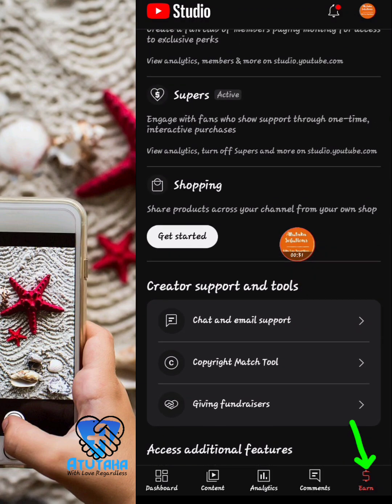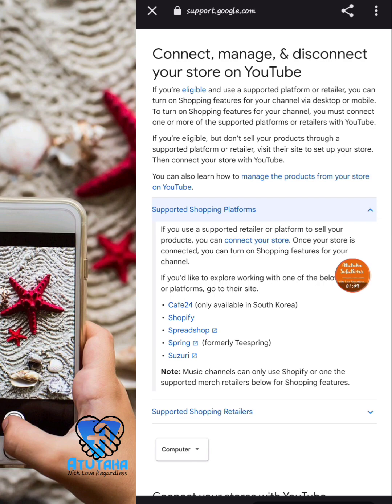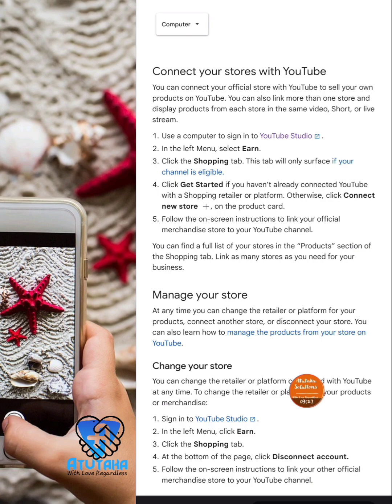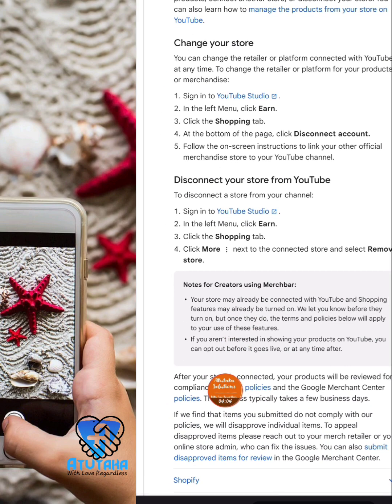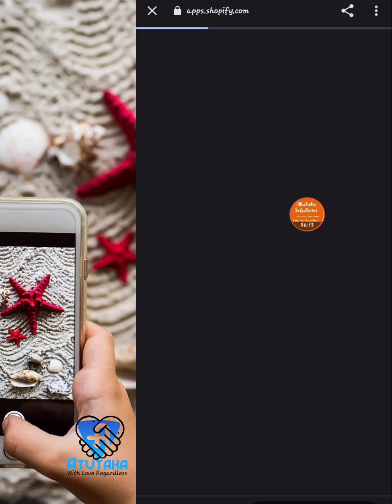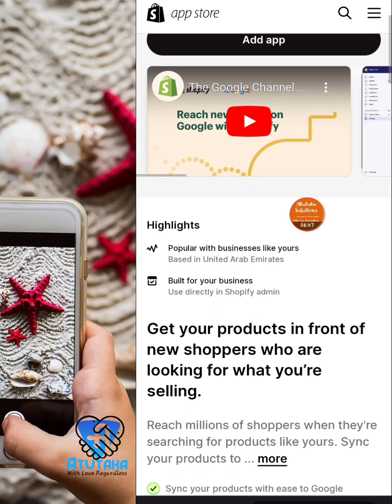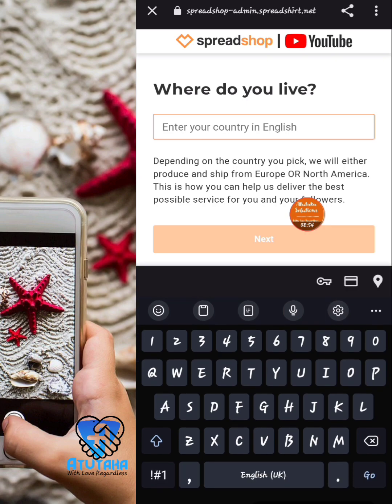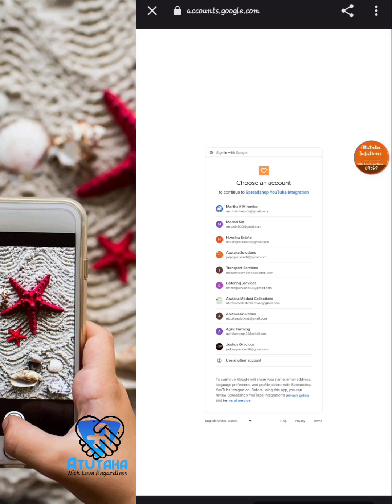YouTube Shopping - How To Tag and sell Products From Your Store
YouTube Shopping features make it easy for you to share your products directly with your audience, and help grow your business. In this video, I’ll walk you through how eligible creators in the YouTube Partner Program can connect their stores to their channel, and how to tag products in videos, shorts, and live streams.